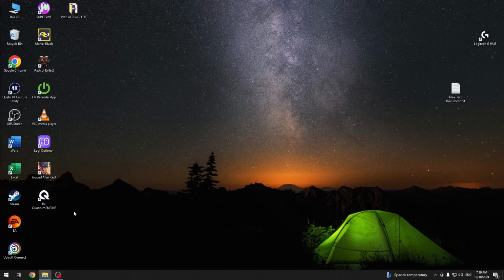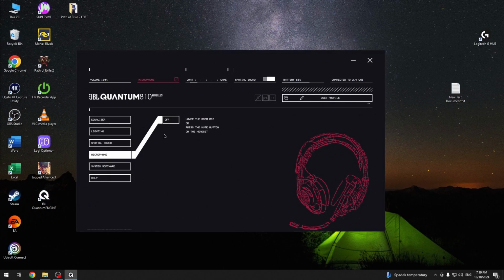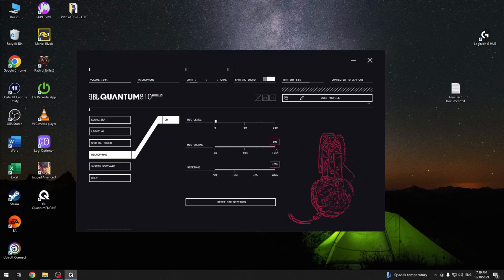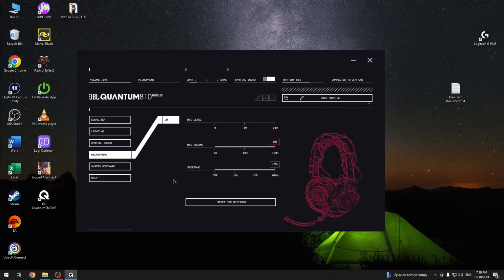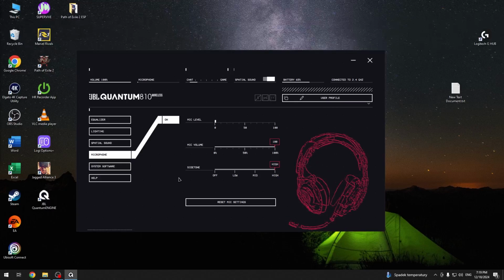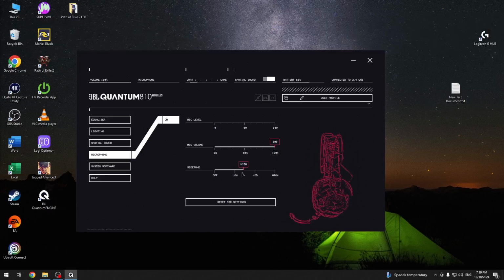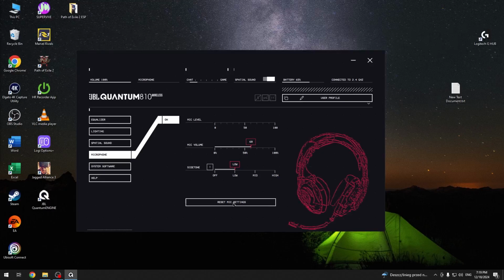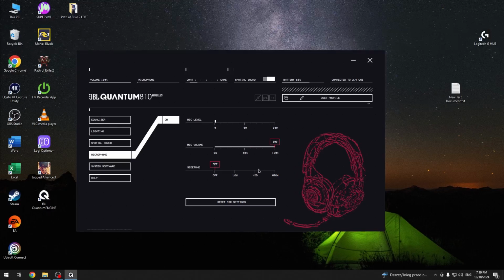How to Manage Mic on JBL Quantum 810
Managing the microphone on your JBL Quantum 810 ensures clear and seamless communication during gaming sessions or calls. Proper mic settings allow you to adjust sensitivity, mute or unmute as needed, and eliminate background noise for a superior audio experience. Keeping control over the mic also helps maintain privacy and ensures you're only heard when you want to be.

How to Adjust Microphone Settings on JBL Quantum 810?
How to Use Mic Features on JBL Quantum 810?
How to Control Microphone on JBL Quantum 810?
How to Configure Mic Options on JBL Quantum 810?